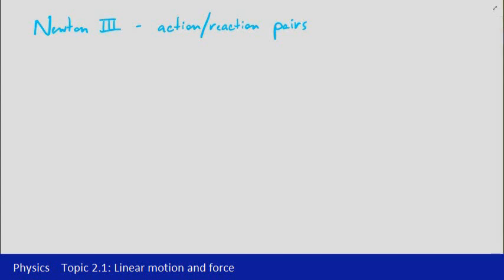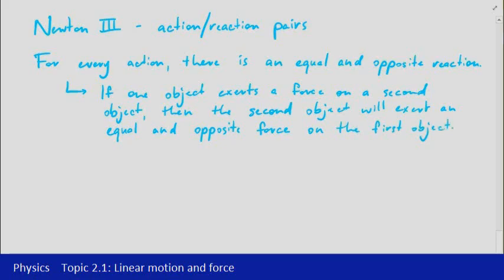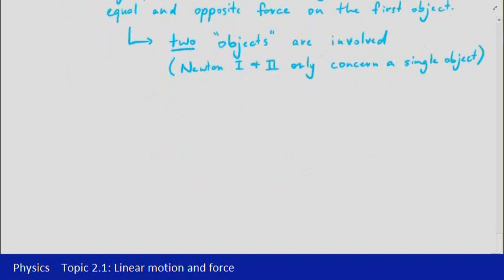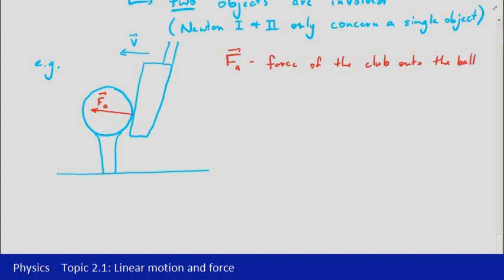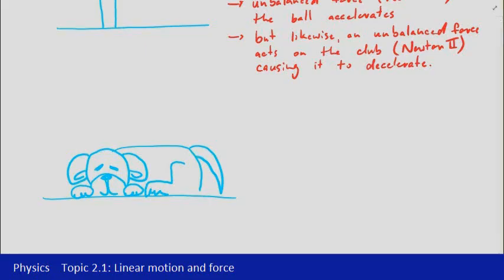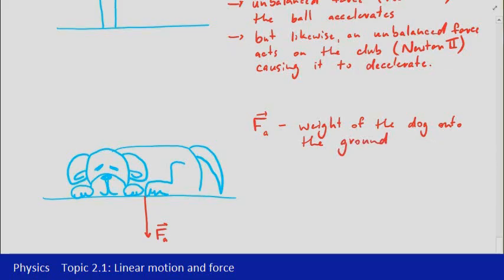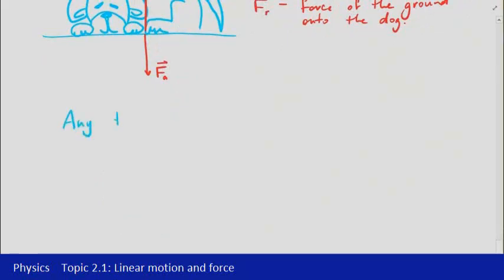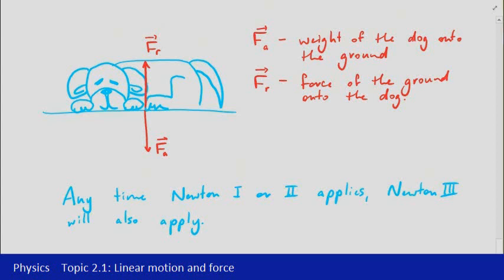QCE Physics - 2.1 Linear motion and force Part 10: Newton III